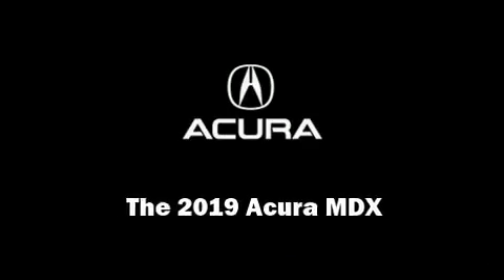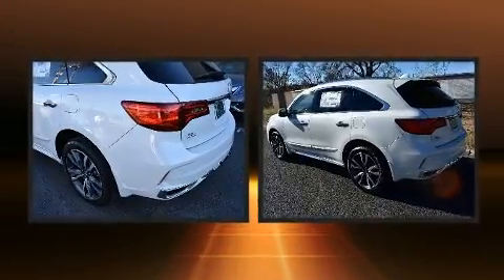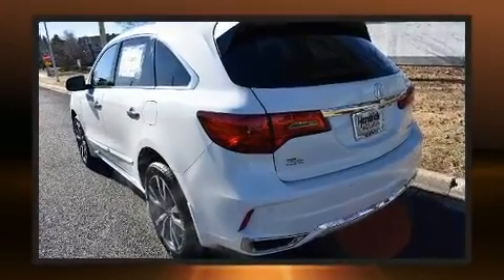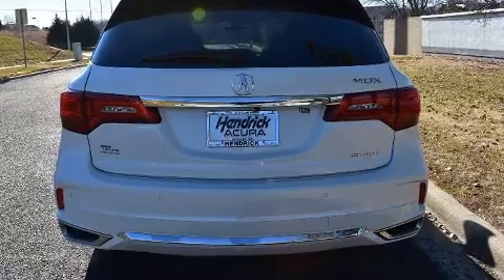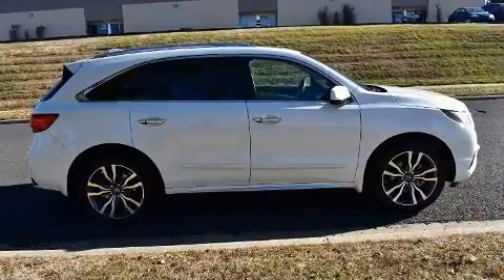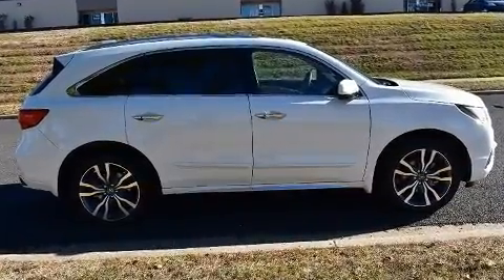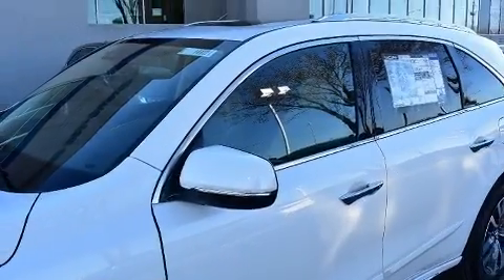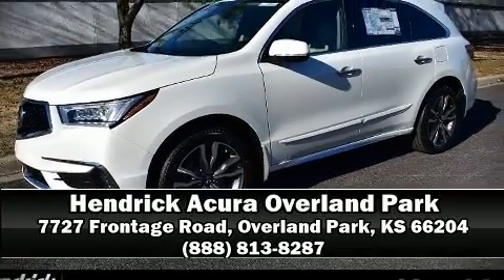2019 Acura MDX SH-AWD with Advance Package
Sensibility and practicality define the 2019 Acura MDX. Smooth gearshifts are achieved thanks to the refined 6 cylinder engine, and for added security, dynamic Stability Control supplements the drivetrain. Acura prioritized fit and finish as evidenced by: leather upholstery, automatic dimming door mirrors, heated and ventilated seats, a power liftgate, blind spot sensor, rear wipers, and cruise control. Third row seats expand the maximum passenger capacity to 6. For drivers who enjoy the natural environment, a power moon roof allows an infusion of fresh air. Premium sound drives 12 speakers, providing you and your passengers a sensational audio experience. In the event of a rollover collision, side curtain airbags provide additional protection for outboard seated passengers. Our knowledgeable sales staff is available to answer any questions that you might have. They'll work with you to find the right vehicle at a price you can afford. Please don't hesitate to give us a call.